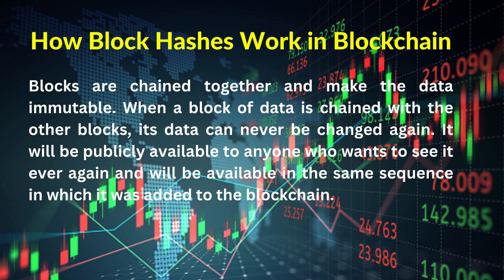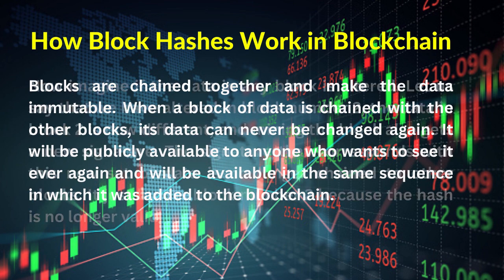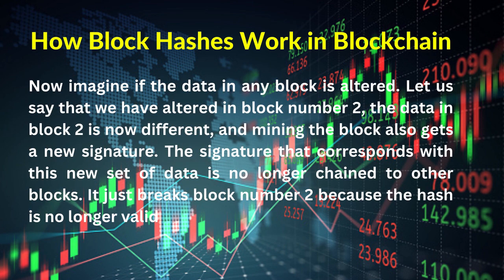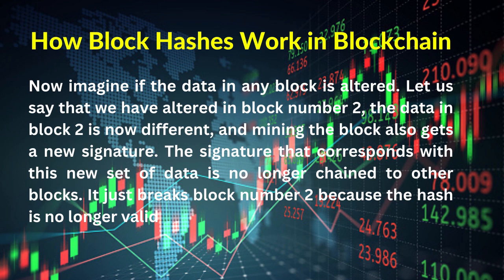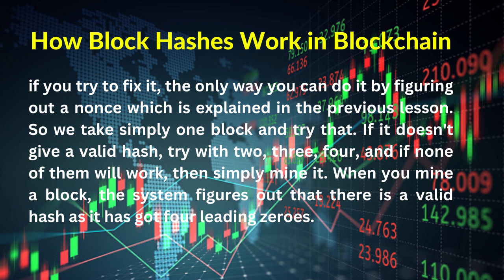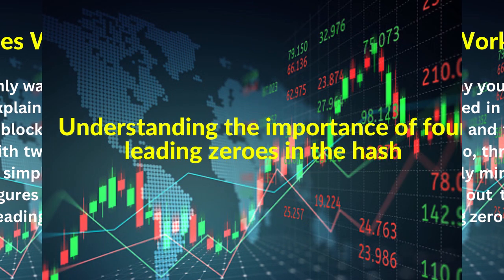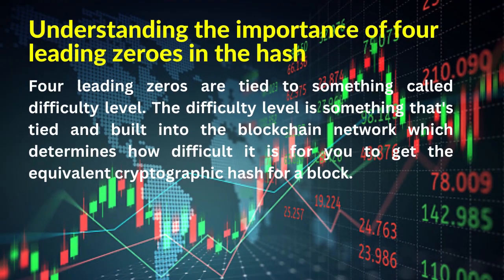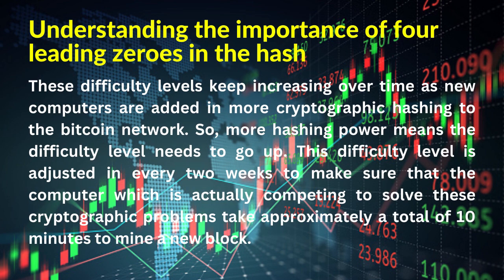How Block Hashes Work in Blockchain and the Importance of four leading zeros in Hash ?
blockchain hashes,
blockchain api,
blockchain francais,
crypto cloud hash mining company,
c blockchain,
blockchain hash erklärt,
crypto hashflow,
hash crypto india,
j.blockchain,
js crypto,
crypto hash mining,
o blockchain,
q blockchain,
hash crypto vip